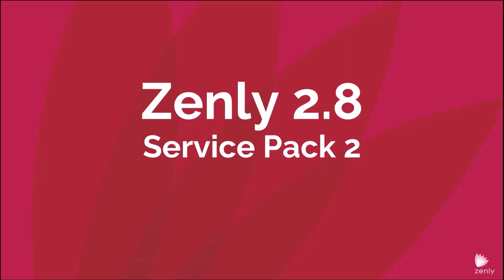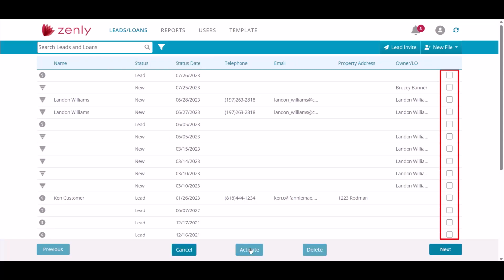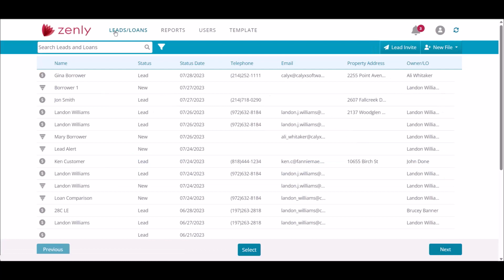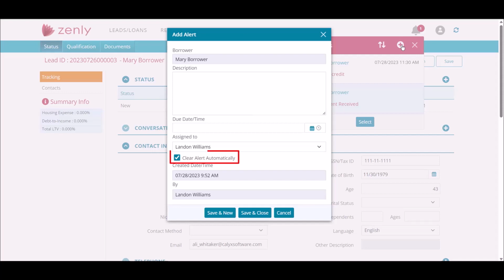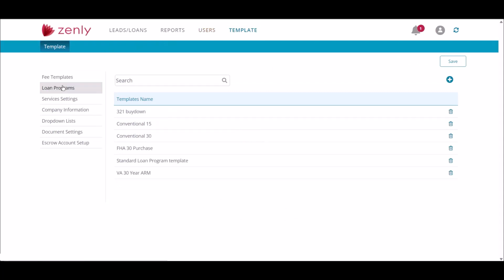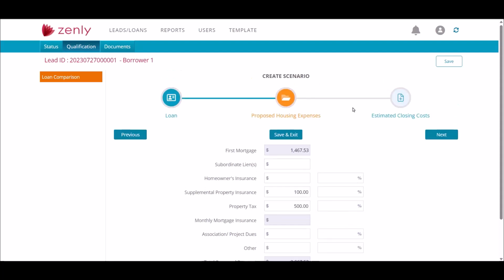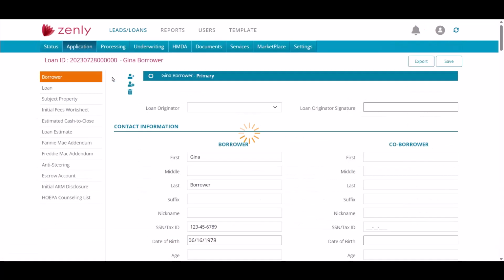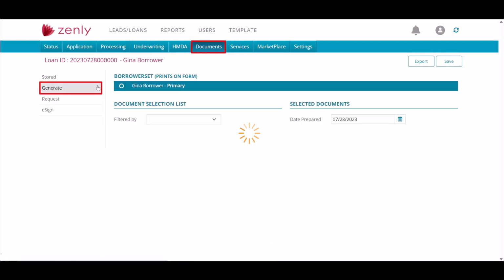Zenly 2.8 Service Pack 2